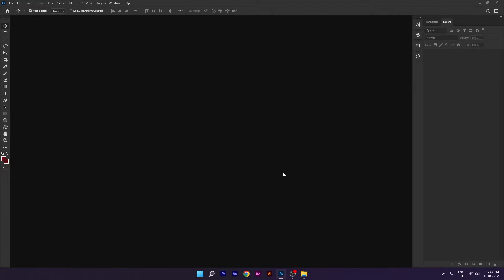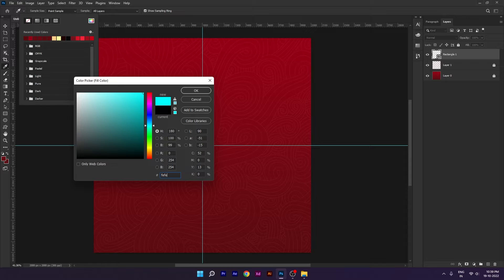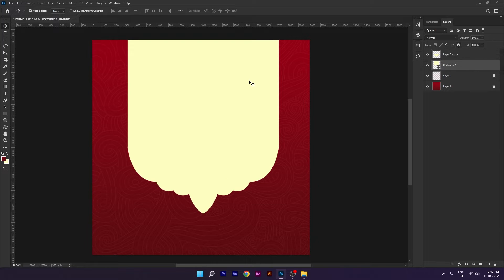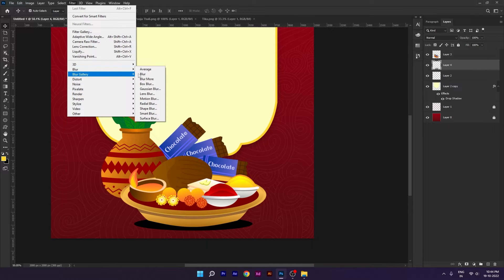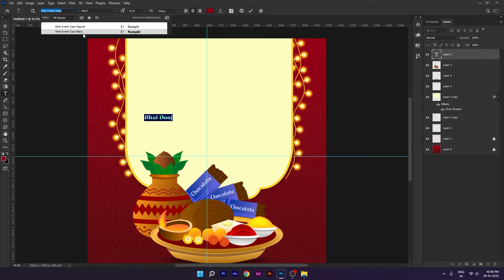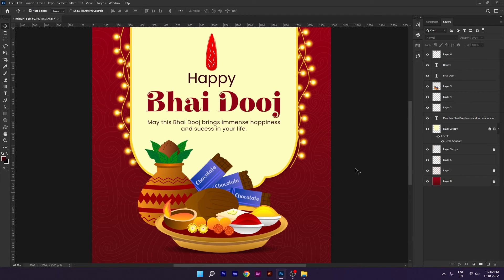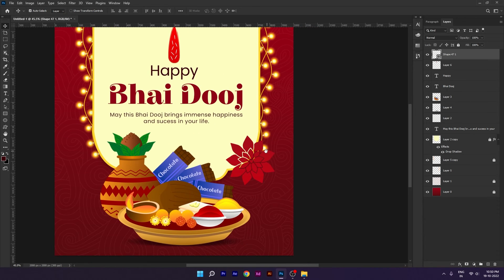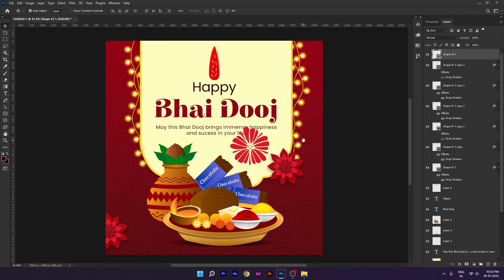Bhai Dooj Post Design in Photoshop | Photoshop Festival Post Design Tutorial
Are you interested in Graphic Designing, UI/UX Designing, Editing, Motion Graphics and much and really eager to learn all about creative art then you are on the right place.

On this channel I create 2D graphics related tutorials like Vector Art, Logo Design, Banner/Poster Design, UI/UX Designs and much more.